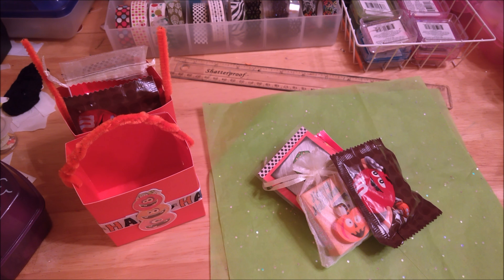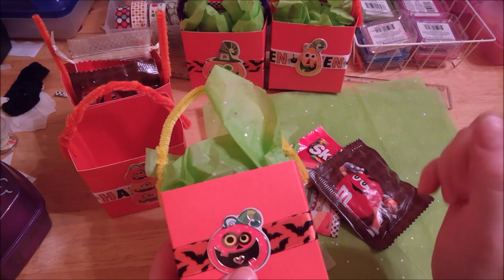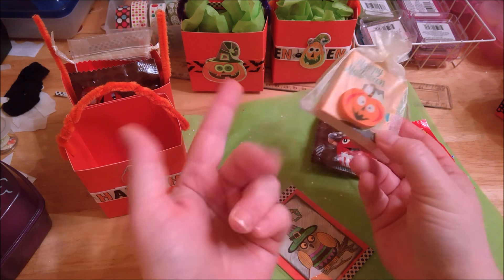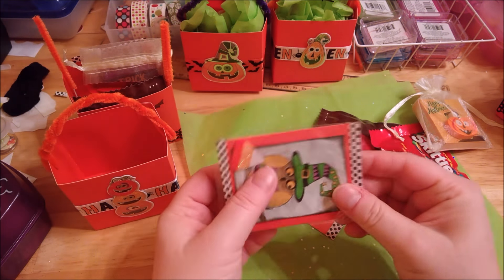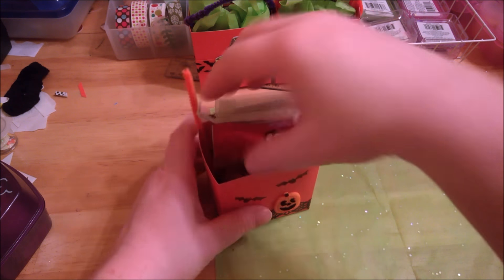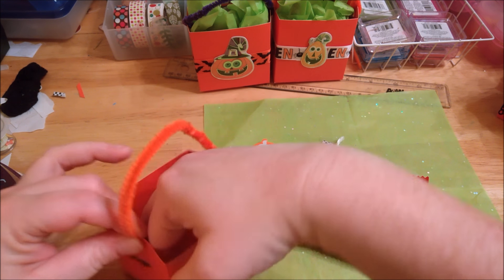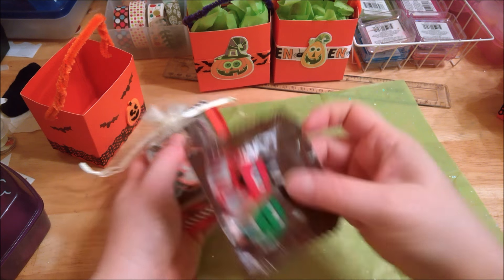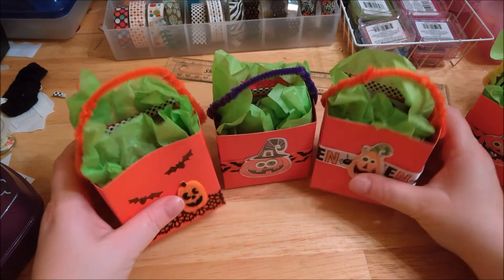Completed Halloween Treat Boxes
Wanted to share my completed Halloween treat boxes and show how they turned out. These were so much fun to put together.